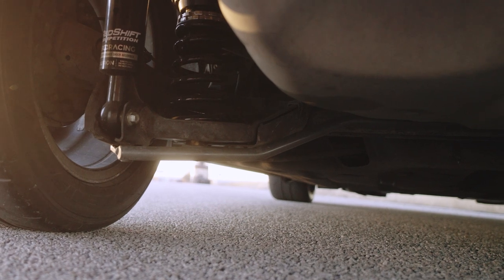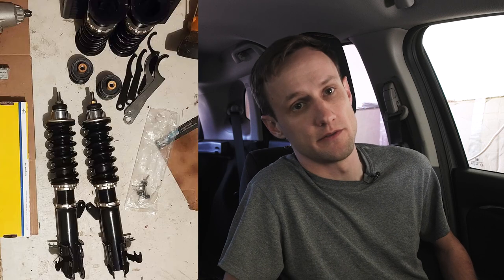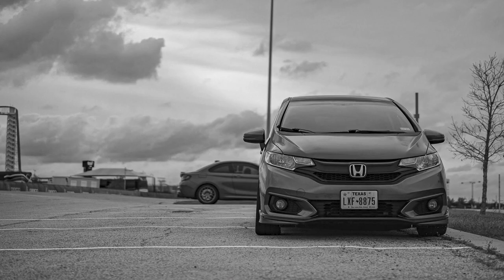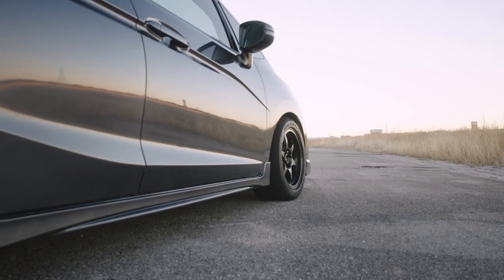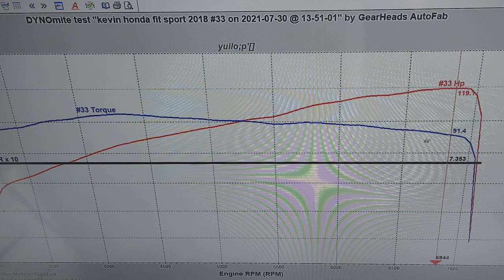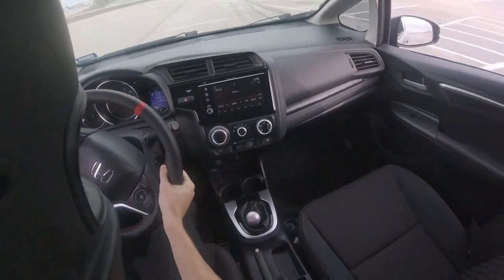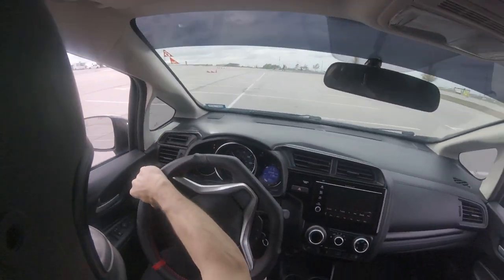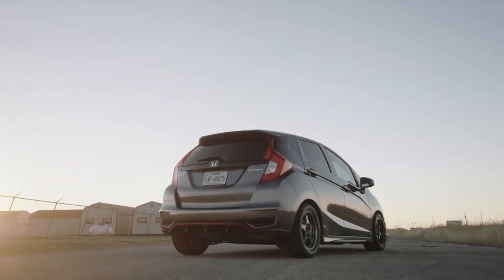2018 Honda Fit Sport - The Practical Weekend Warrior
This video will go over the setup of my Honda Fit in relation to autocross and track driving.

00:00 Intro
00:23 Suspension
02:35 Alignment
03:46 Tires
04:27 Engine Modifications
05:33 Interior
06:28 Brakes
07:10 Final Thoughts

Full Mods List:
falken rt660 225/45 front 205/50 rear
redshift coilovers 8k/9k
spc camber bolts
ktuner + hps intake
spc rear shim kit
powerflex poly front LCA bushings
Progress rear sway bar
s2000 shift knob
buddyclub steering wheel
Sparco r100 seat
Planted seat bracket